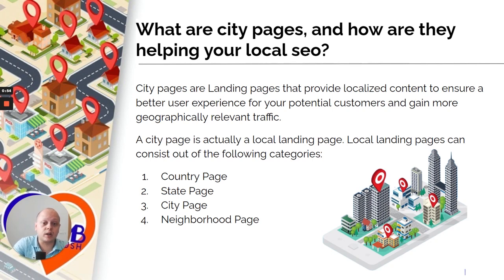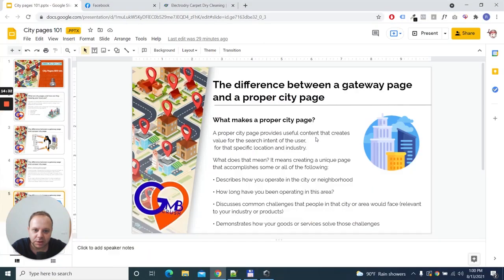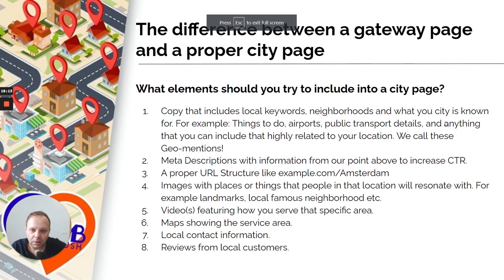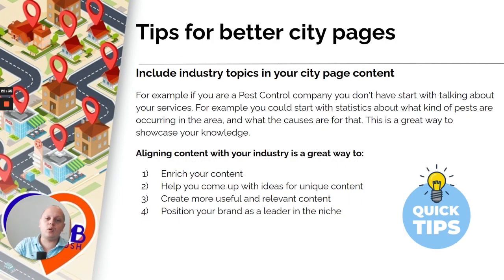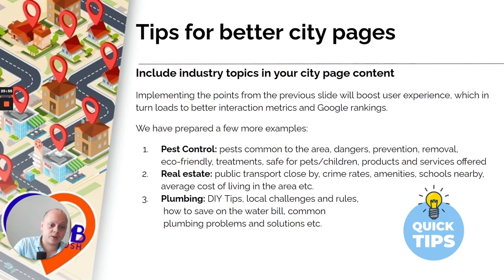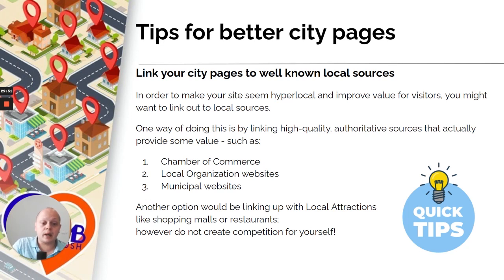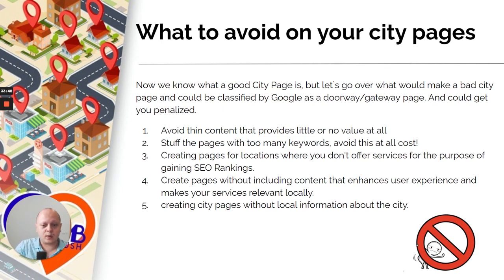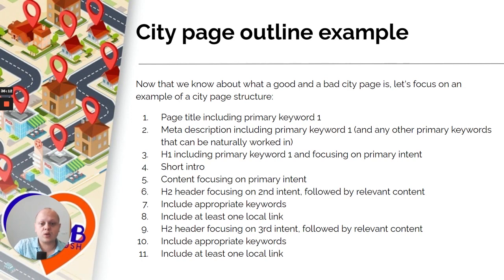Location Pages SEO | Google Maps City Pages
What are City Pages SEO and how they can help your Local City SEO Game?

City pages SEO are an effective way to reach your customers with customized marketing messages.

You can tailor the information on these page based upon where they live, giving you a competitive edge and better chance of conversion.